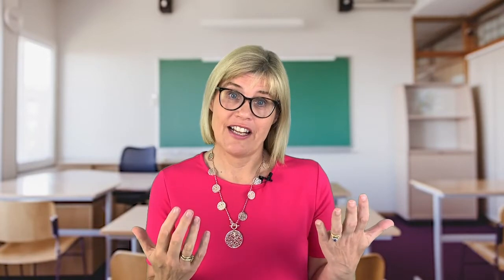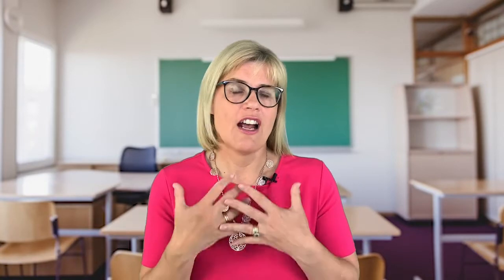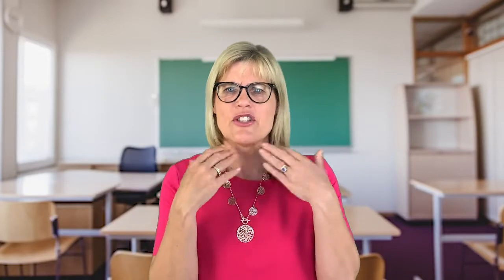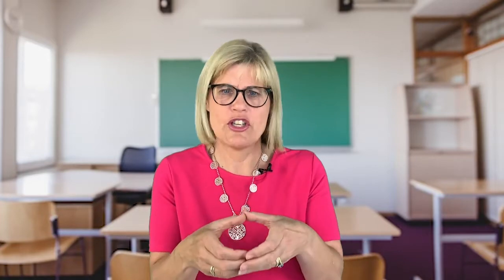How to Use a Range of Visuals in Your Classroom to Help Children Learn to Communicate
Visuals are far more than just a visual picture of an object.

Discover strategies to use more visuals in the classroom in a new way.  Visuals are far more than just a laminated picture of an object.

Think of ways you can use the environment as a visual to help children communicate. You can use what we call a "remnant" (a visual that represents an activity) to communicate what they are going to do next. Many nonverbal children also respond well to signing. Pair the visual with the word to help the child learn to respond to words.

Think about where you can use a range of visuals to make a difference to the kids you know.

Sue Larkey is a Teacher & Lecturer who has a Masters in Special Education. She has authored 15 books on teaching children with Autism Spectrum Disorder and other learning differences. She helps teachers and parents support children with Autism, Asperger’s, Autism Spectrum Disorder, ODD, ADHD, anxiety behavior, and more.

For more tips on teaching kids who think and engage differently, don’t forget to subscribe to this YouTube channel, signup for the newsletter, and get more information at the links below.

Don’t forget…. You Need to Embrace Difference to Make a Difference